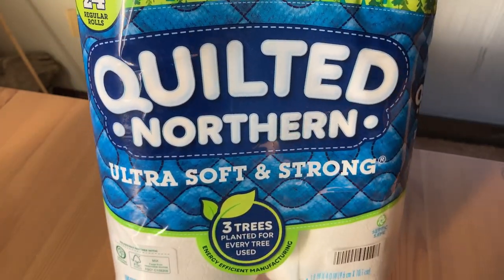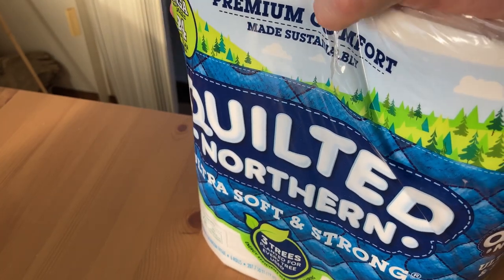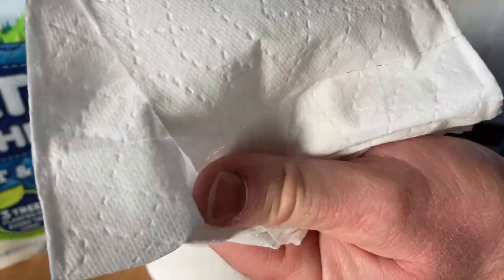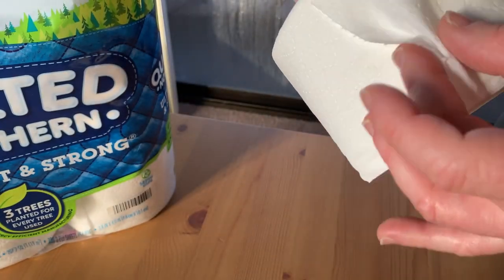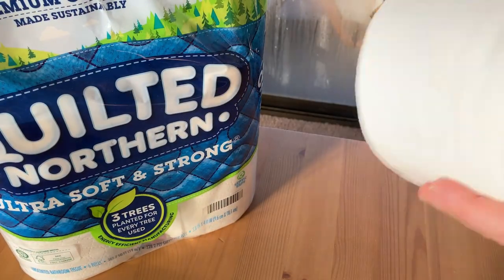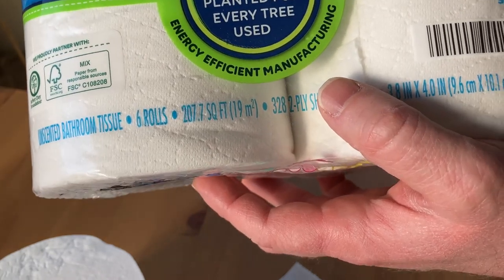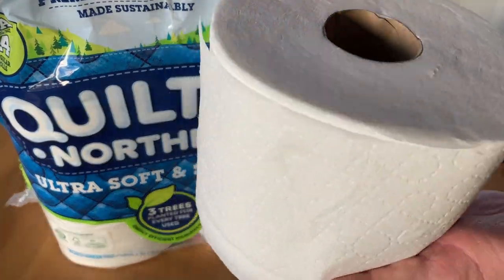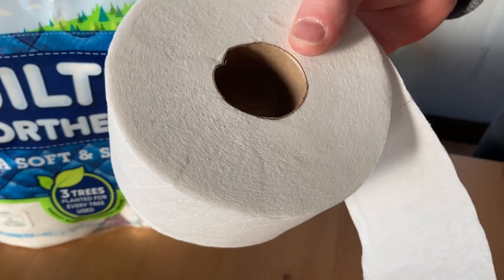Quilted Northern Ultra Soft & Strong Toilet Paper - Mega Rolls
In this video I talk about some very soft toilet paper. This is Quilted Northern Ultra Soft & Strong Toilet Paper - Mega Rolls.